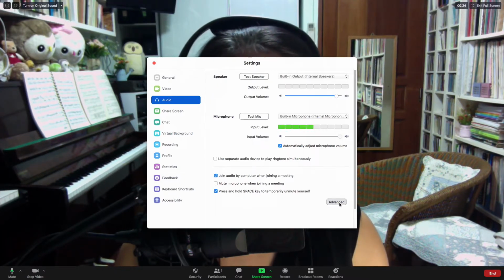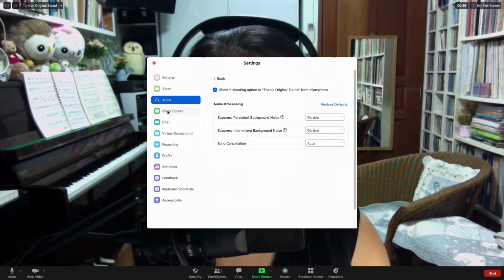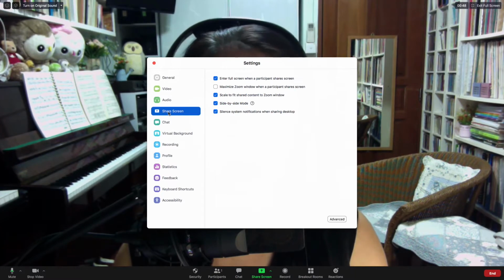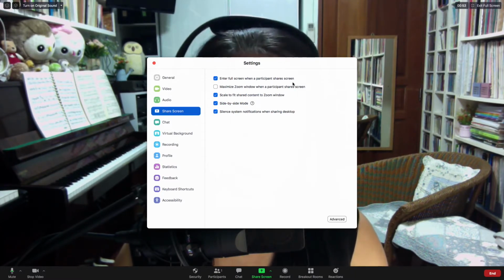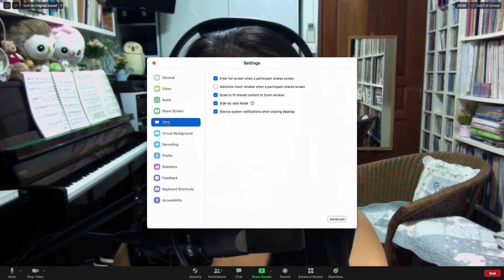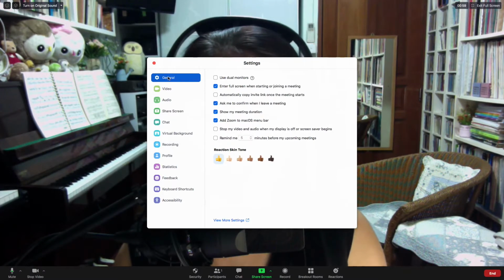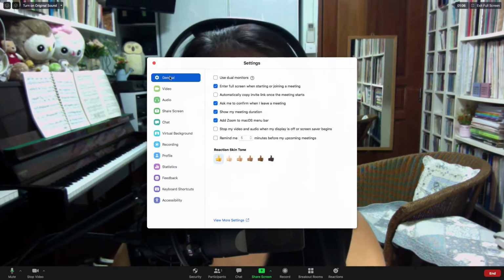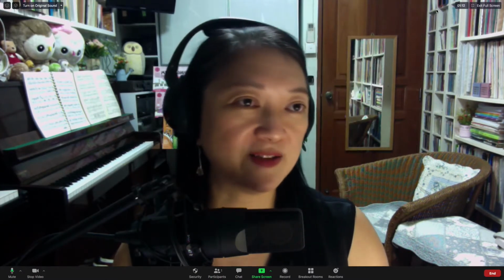Improve your online music lessons - use 3 devices for multiple angles in zoom (a set-up guide)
Been having a few online lessons but frustrated that it doesn't match up to what you once had in the physical music classroom? Improve your student's online lesson experience by using more devices to allow him/her to view your instrument from different angles. In this video, we'll walk you through how to set up all three devices step by step.

Timestamps:
00:00 - Intro
00:20 - Setting up the meeting on your main device (e.g. laptop)
- audio settings
- how to enable chime sound when student enters the meeting
03:13 - Setting up your first additional device
04:59 - Setting up your second additional device
07:13 - Recommended positioning of the 3 devices
08:11 - Ending your meeting
09:29 - Conclusion

*note: remember to disable audio for your 2nd and 3rd device to avoid conflicting audio